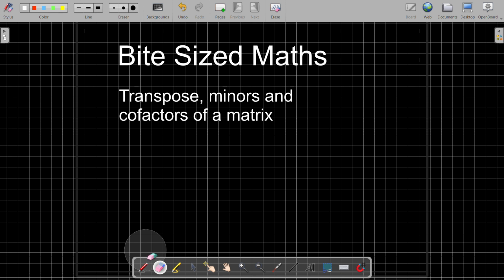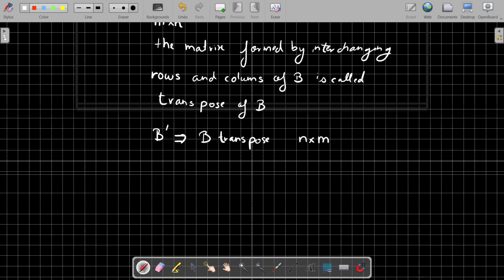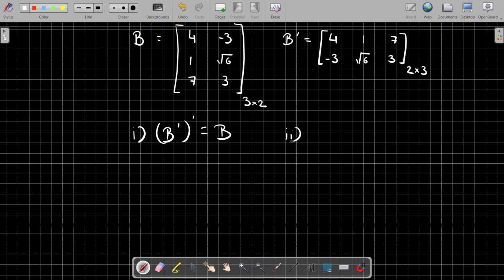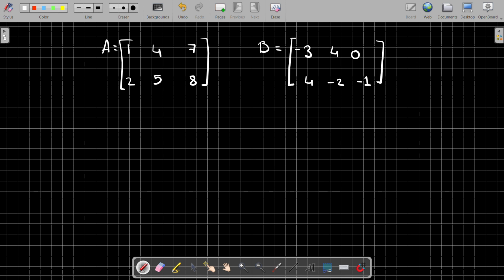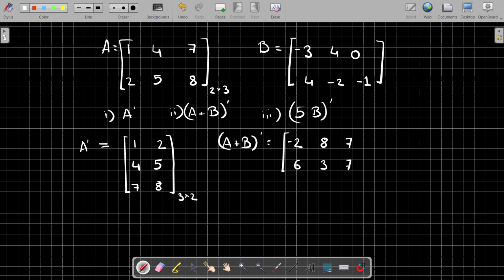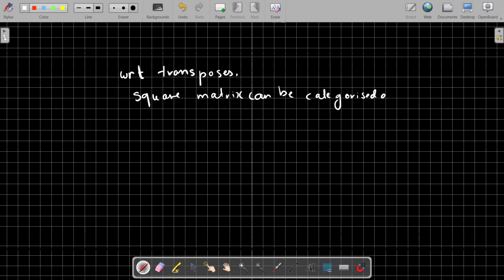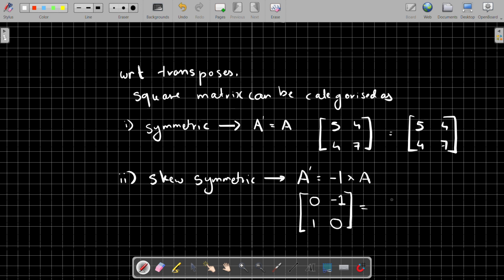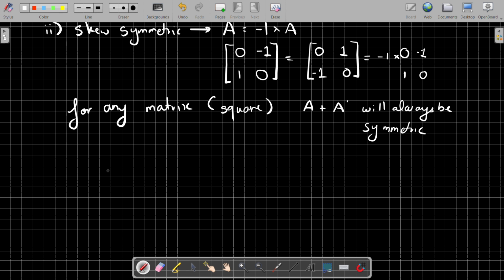Bite Sized Maths : Matrix - Transpose, Minors and Cofactor Pt.1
Covering the topic of Matrix transpose in the first part.

Software used: OpenBoard.
OpenBoard is a free to use interactive whiteboard application for all available platforms.